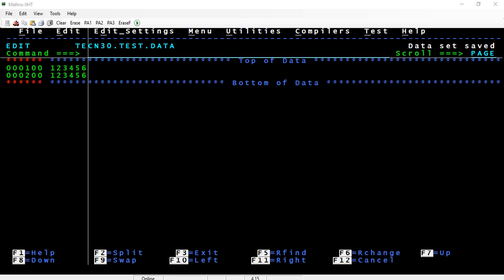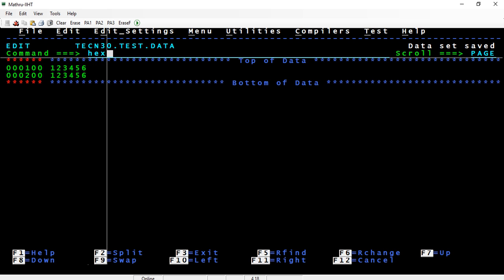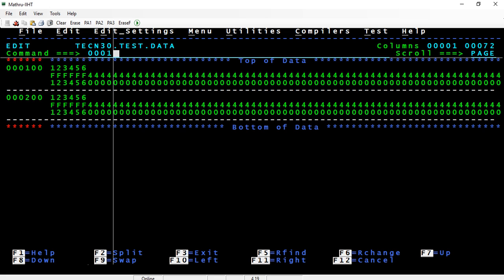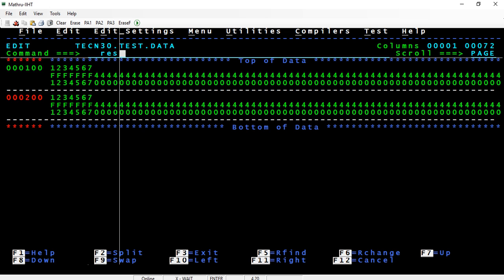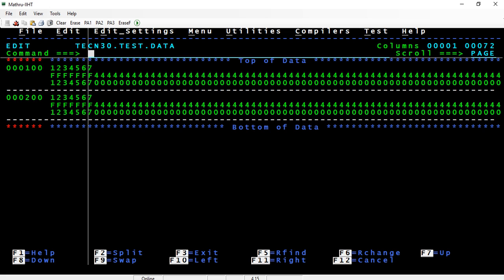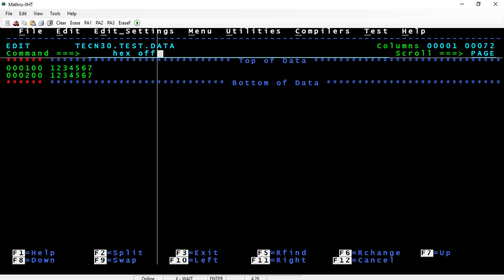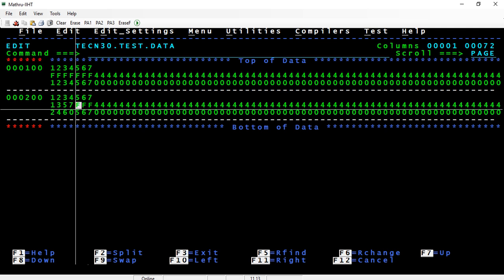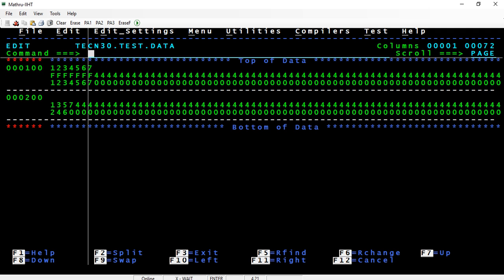COBOL: Zoned Decimal and packed decimal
This video shows the format in which numeric data is stored in Zoned decimal (conventional) and packed decimal (COMP-3) format. COMP-3 occupies INT(N+1/2) bytes and thus there is a saving of space however COMP-3 shouldn’t be used for display purposes as it would not make sense

If you need a mainframe ID for practice then drop in your email ID in the comments section and I will contact you for the settings and the cost associated with it. It is lifetime access that too without the internet, it makes the PC run the mainframe !! All you need is 20 GB of free space on your PC!

I can provide you the mainframe software and ID and password. It has the following features:
1. COBOL  2. JCL  3. SPOOL  4. CICS  5. DB2  6. File Manager  7. QMF  8. SPUFI  9. Compile and Run JCLs  10. MQSeries  11. Rexx/CLIST  12. VSAM

PS: I have been using perplexity comet web browser which gives us AI-driven browsing experience that transforms web navigation into a conversation and personalized research workflow, letting users ask questions, automate tasks, and interact with the web. If you wish to see more mainframe related videos consider downloading /using it with the below mentioned link